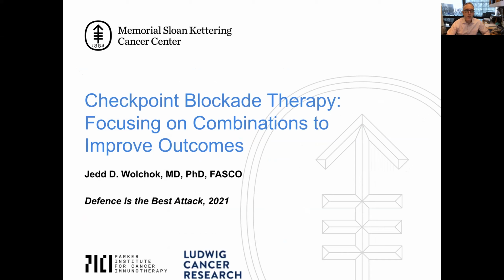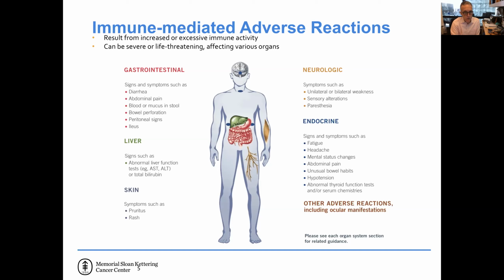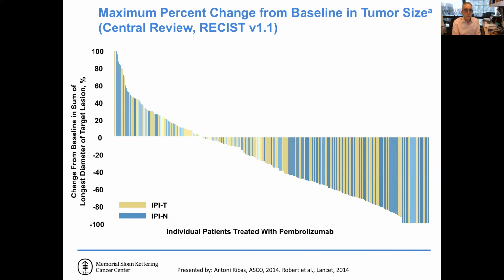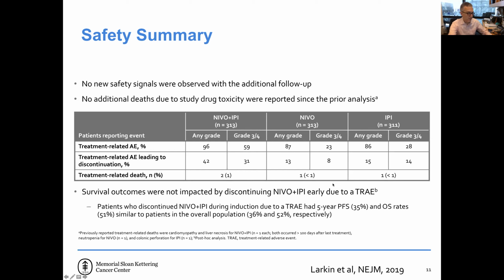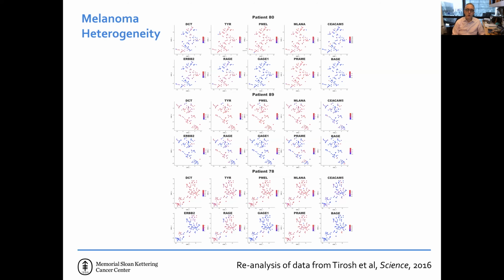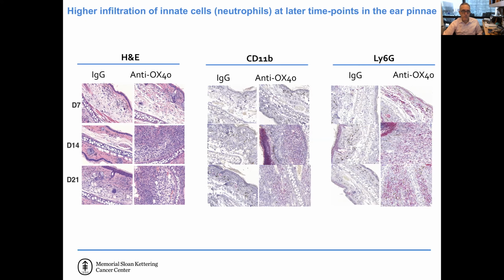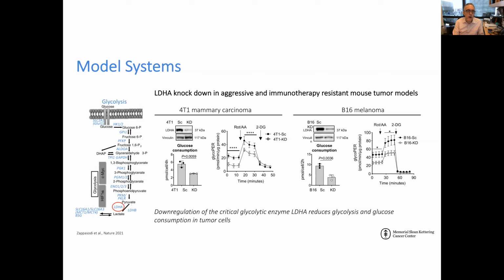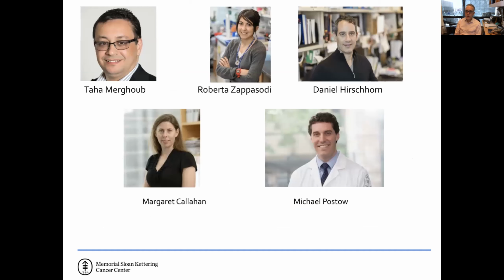Jedd Wolchok - "Checkpoint Blockade Therapy: Focusing on Combinations to Improve Outcomes"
Recorded 17/02/2021 at the Virtual Defence is the Best Attack Conference. This talk was the final one of the conference.